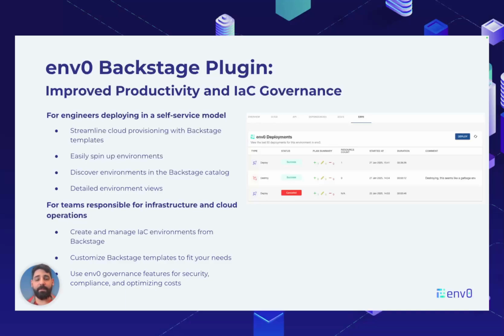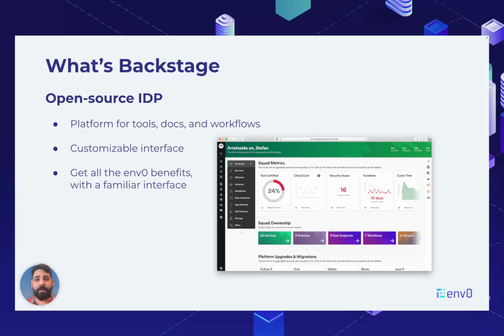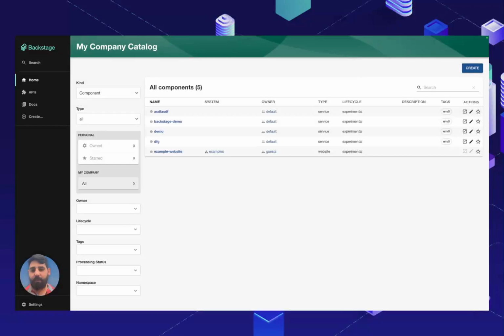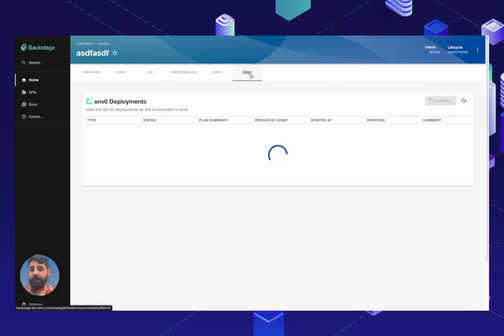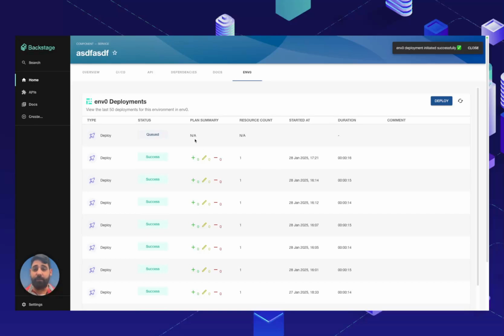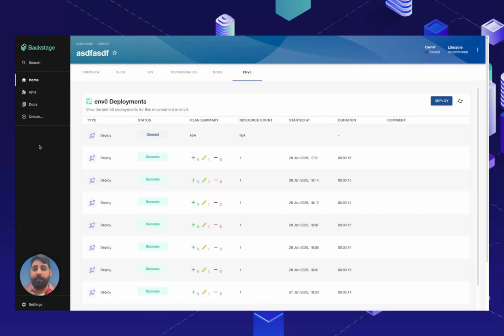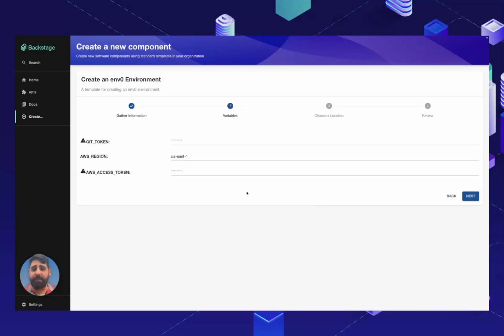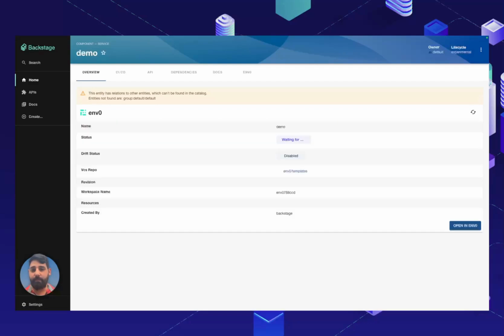New Backstage Plugin: Improved Productivity and IaC Governance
Introducing self-service cloud provisioning with Backstage and env0! Boost productivity with Backstage and maintain governance with env0.